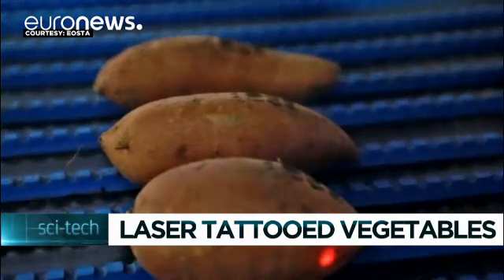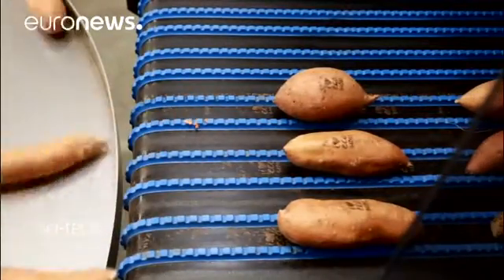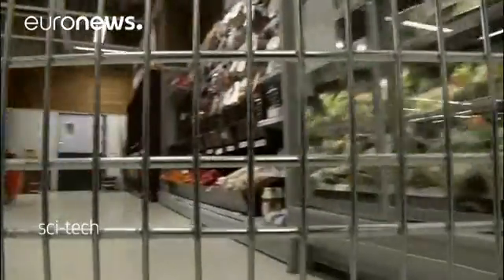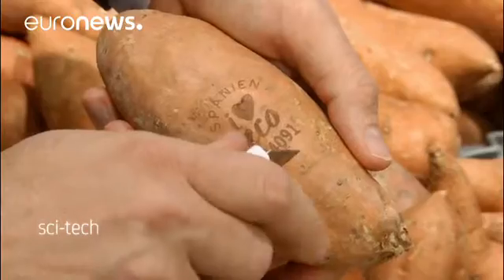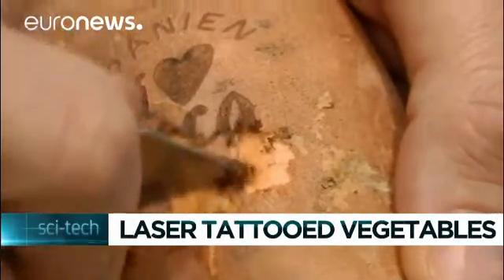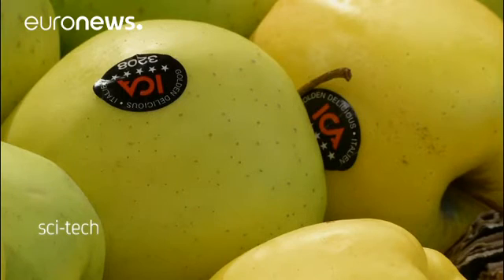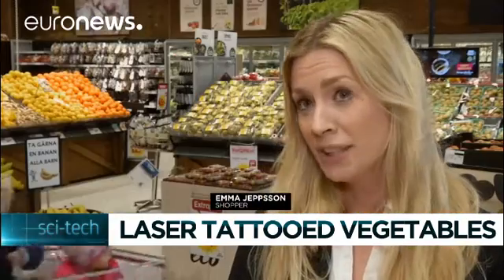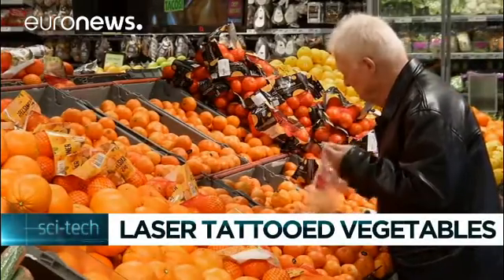Swedish Supermarket chain ICA tattoos its fruit and veg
Swedish supermarket giant ICA is trialling laser marking its sweet potatoes and avocados in search of an environmentally friendly alternative to traditional plastic stickers or packaging.

The experiment is called, 'Natural Branding'. A low energy carbon dioxide laser is used to quickly remove pigment from the outer skin of a fruit or vegetable.

Dutch Nature & More and Swedish supermarket ICA joined forces to replace sticky plastic labels with a laser mark. Jaime…